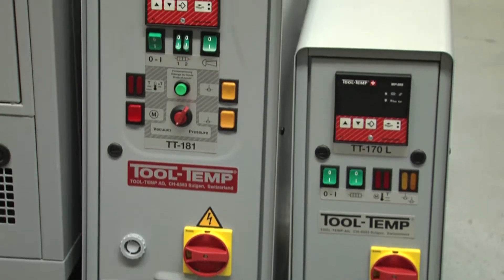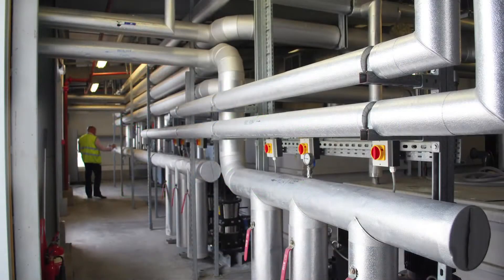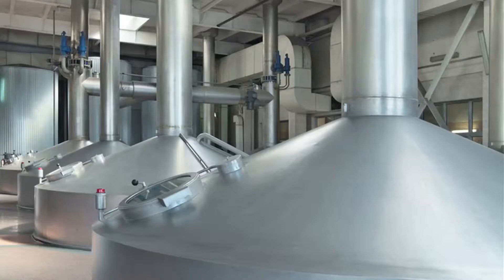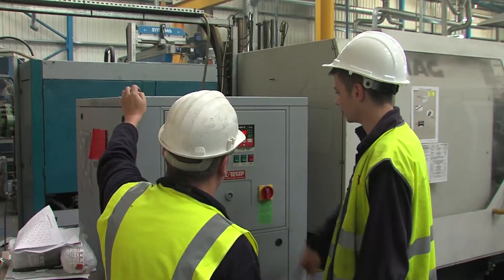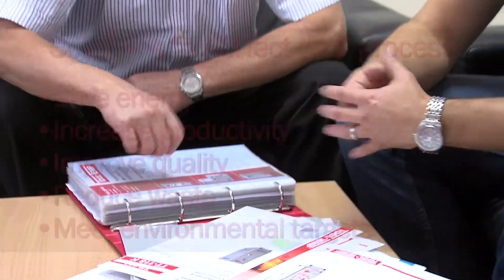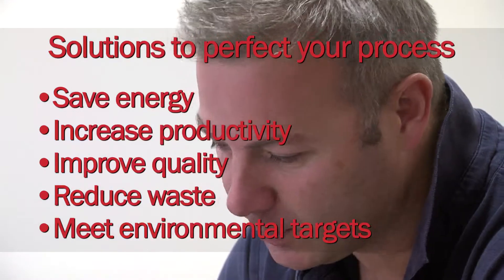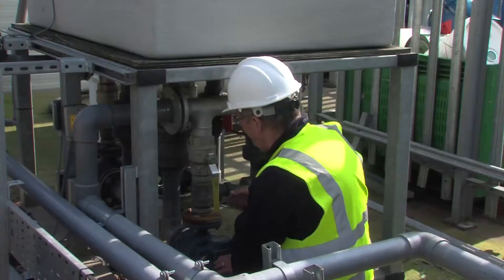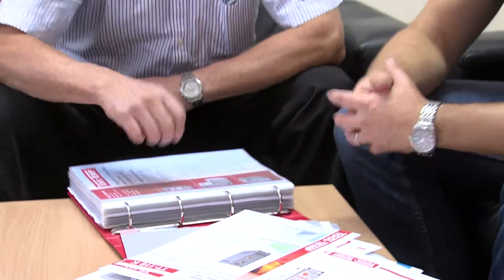TOOL TEMP 01 PLANT WIDE TEMPERATURE